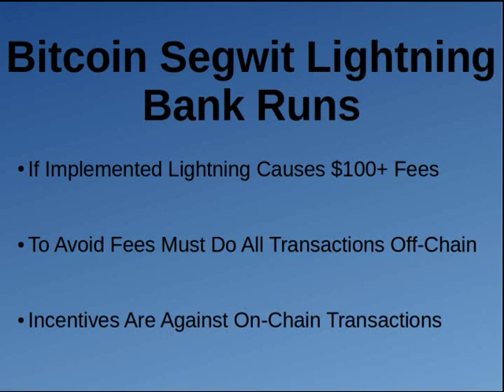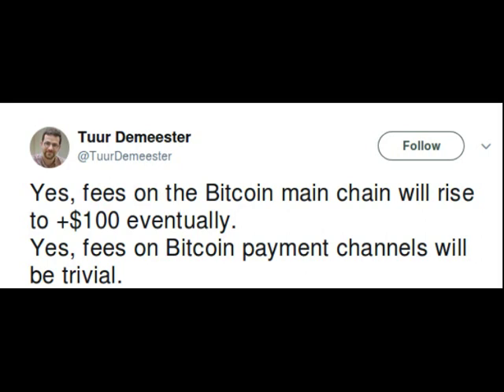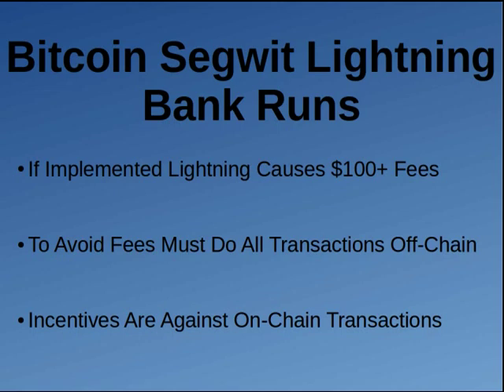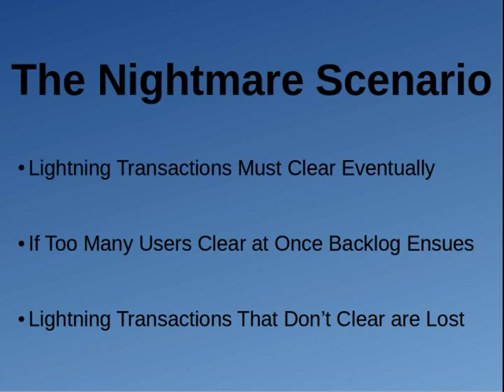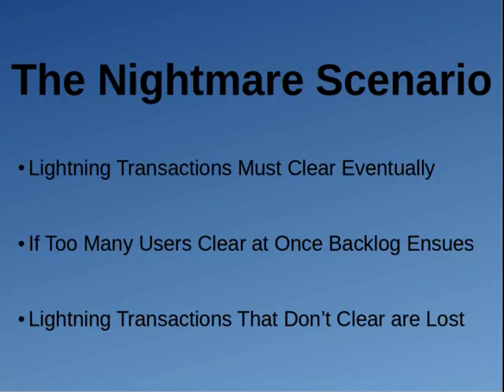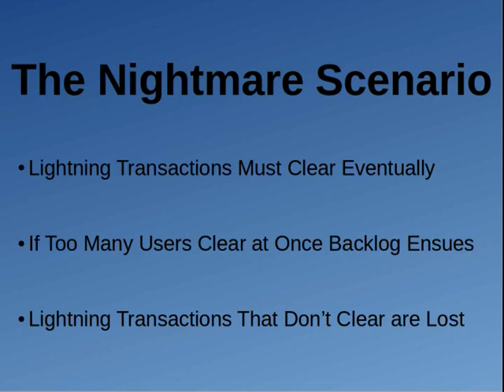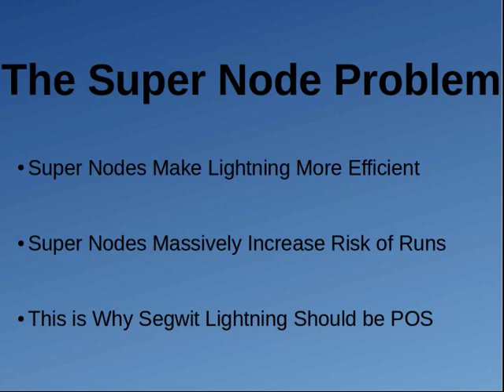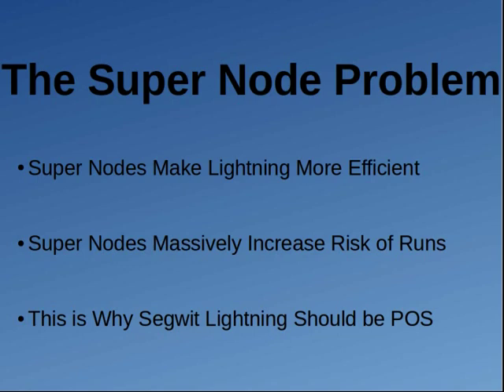How Segwit Will Cause Crypto Bank Runs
Today we discuss how Segwit will cause system wide bank runs on any crypto-currency that adopts it.